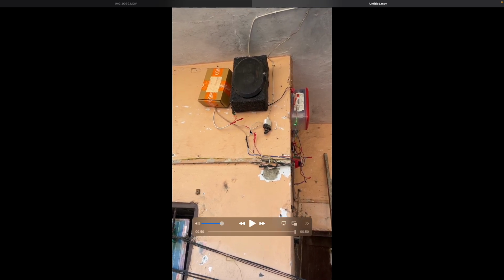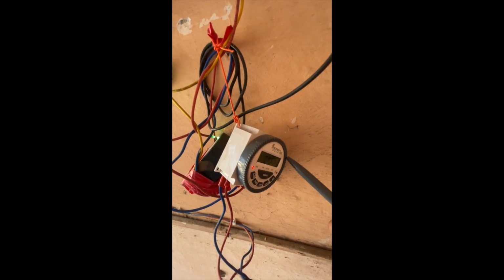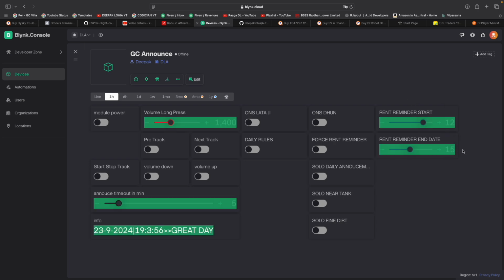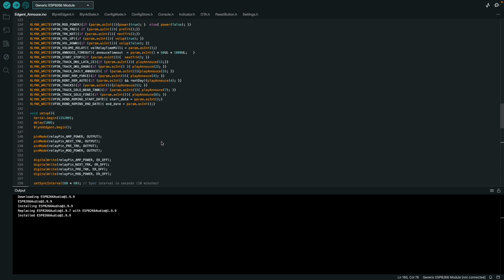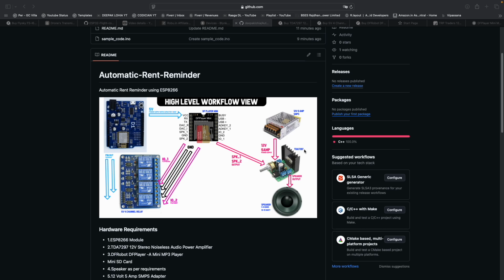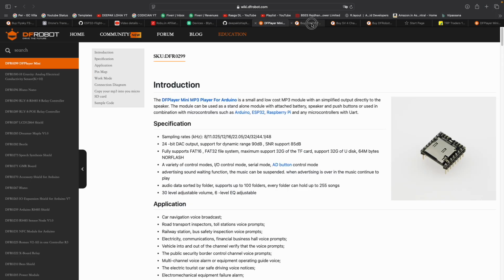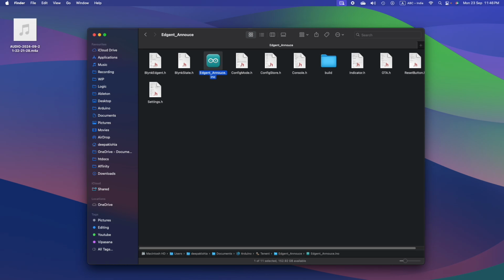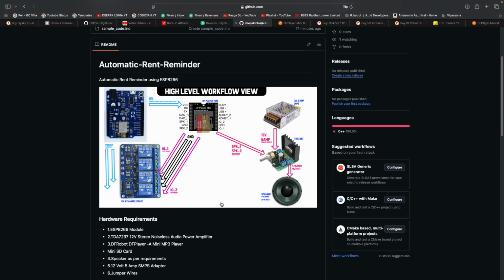Automatic Rent Reminder using esp8266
Tenent Rent Reminder Automation using Blynk and DFPlayer Mini MP3 Player

OTHER ARDUINO / IoT AUTOMATIONS